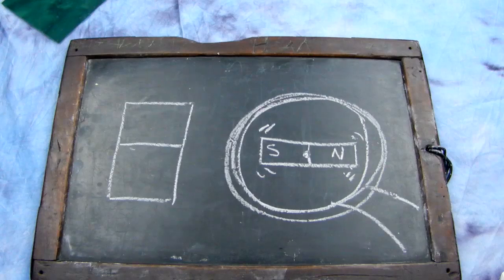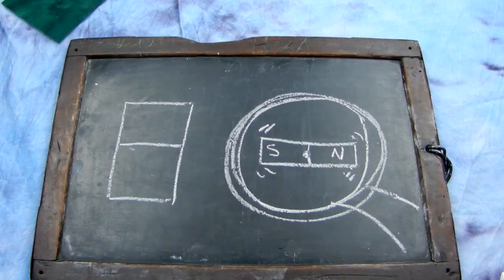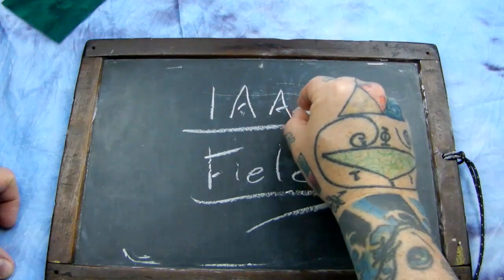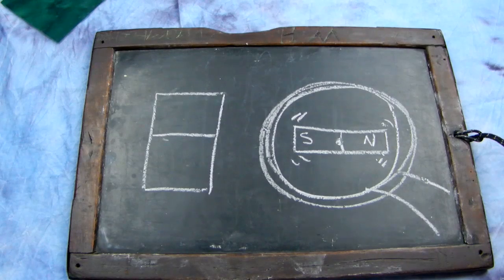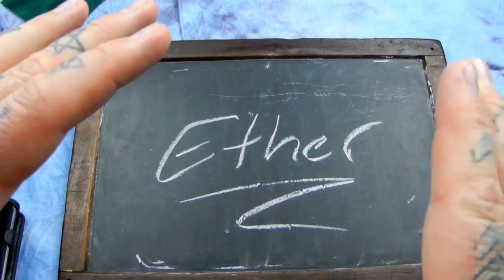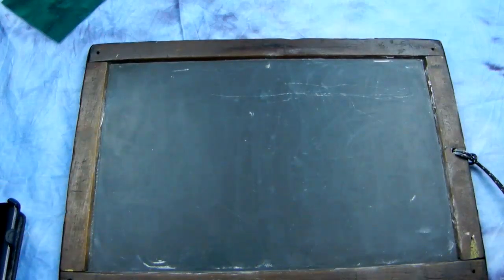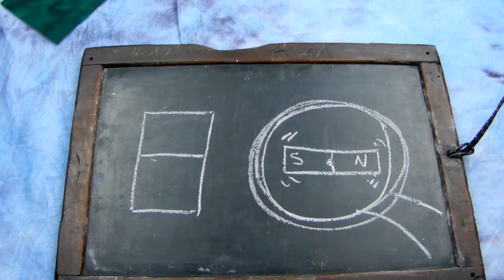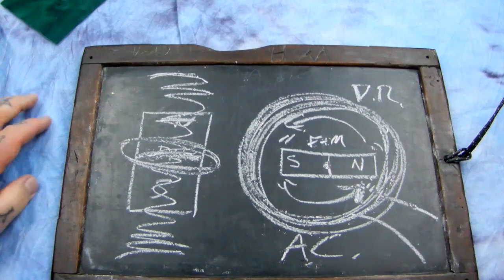Field Theory: What is a FIELD? Part 1 General Relativity insanity & Quantum Quackery